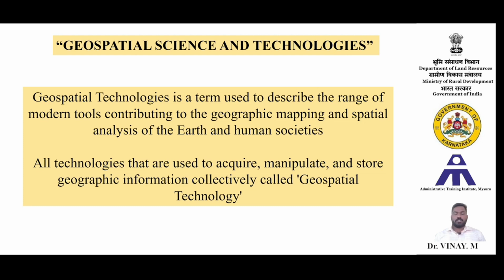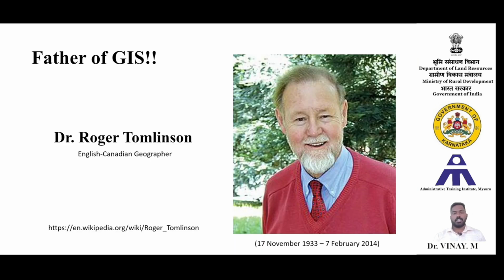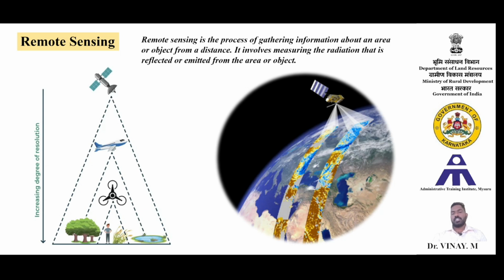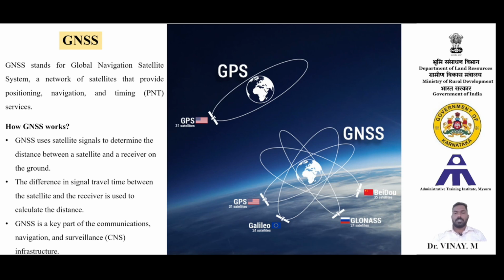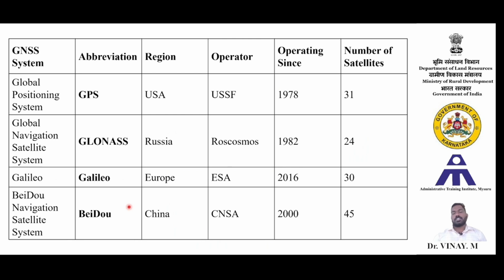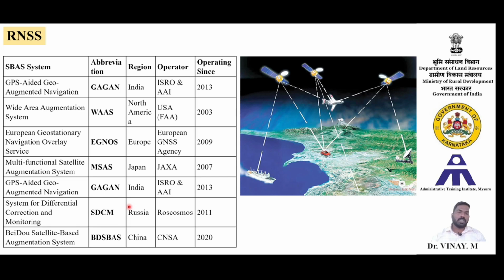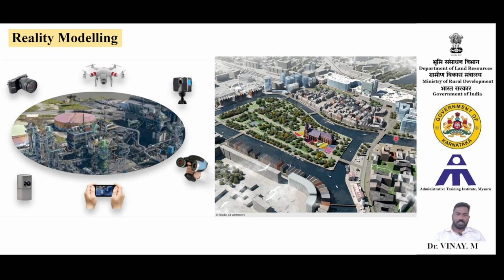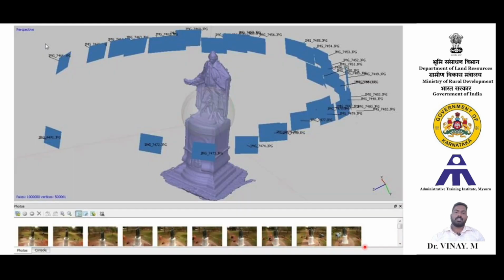002 - Geospatial Science and Technology